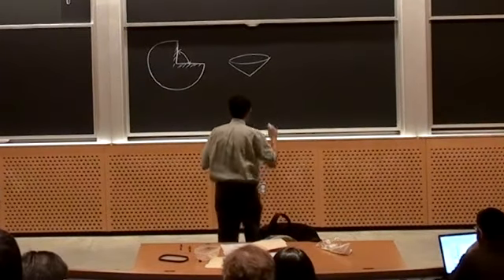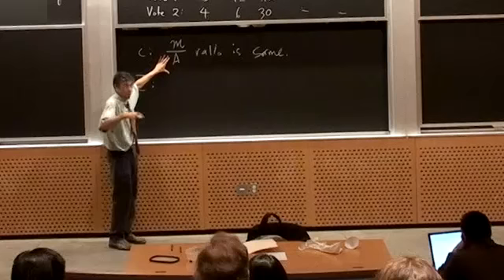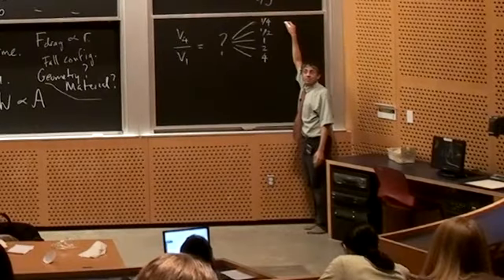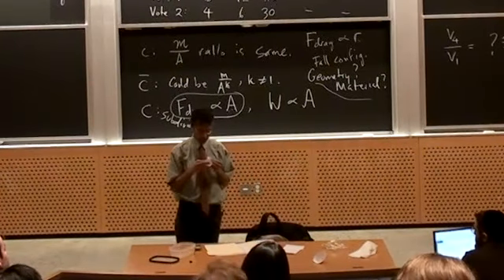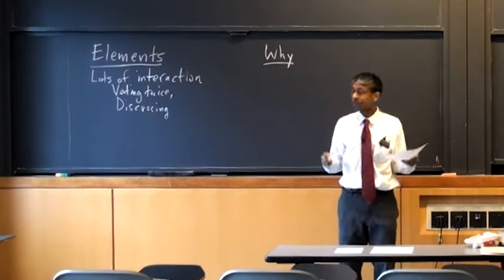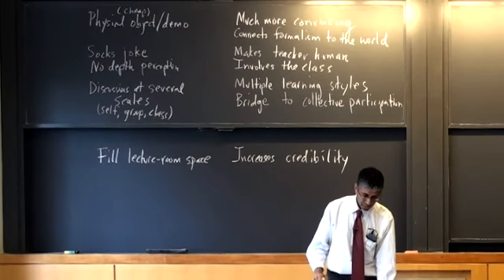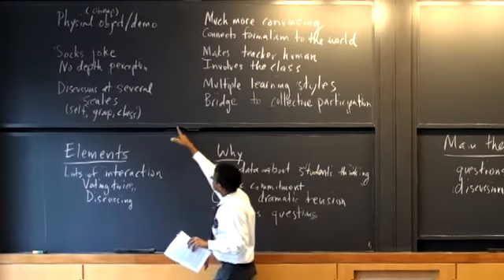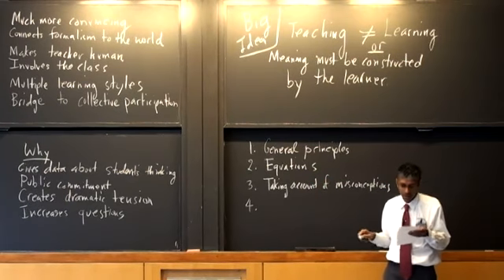Lec 1 | MIT 5.95J Teaching College-Level Science and Engineering, Spring 2009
Lecture 1: General principles of teaching

Note: Additional material was added to replace the missing material due to technical difficulties.